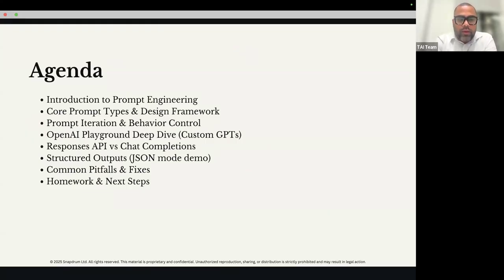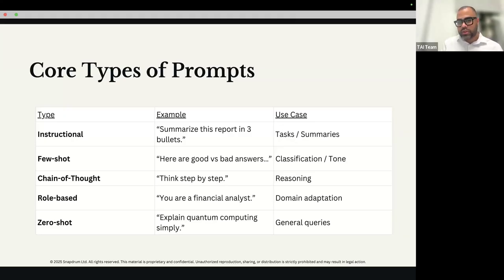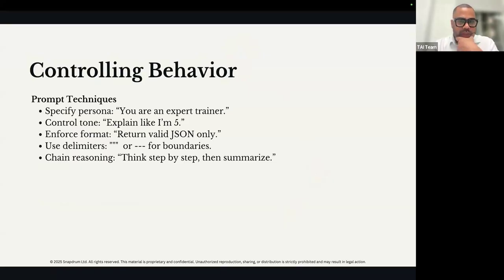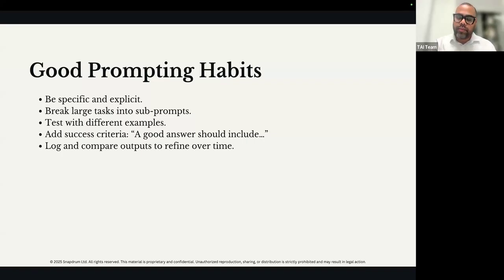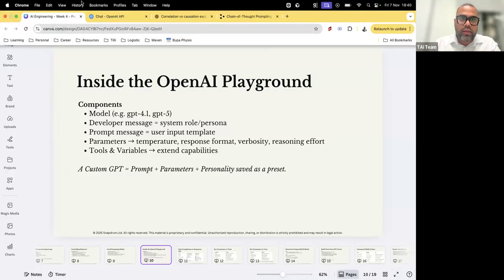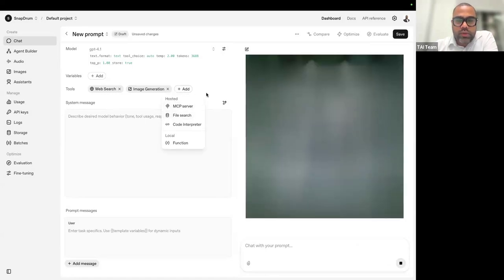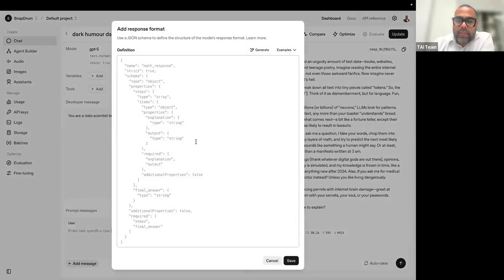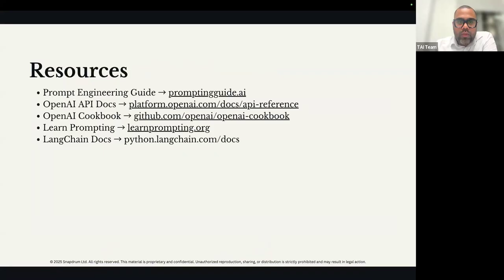Prompt Engineering, the Full Walkthrough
We took the same lazy "write me an essay" prompt every ChatGPT beginner uses and rebuilt it into the kind of structured, reliable, production-grade prompts the engineers behind real AI products are actually shipping.
Our instructor Dr Akshika (Aki) Wijesundara led the session, and by the end the model was returning clean JSON every time, controlling its own reasoning depth, calling external functions on cue, and handling edge cases without breaking. Then we took the detour everybody's curious about: how LLM jailbreaks actually work.

   • 12 weeks, live mentor-led sessions

In this session you'll see:
✓ Why prompt engineering is still alive (and more important) in 2026
✓ The full taxonomy: zero-shot, few-shot, chain-of-thought, role prompting
✓ Structured outputs — JSON schema, response_format, when to enforce
✓ Reasoning effort + verbosity controls (when to crank, when to dial back)
✓ The OpenAI API surface: Response API vs Chat Completions
✓ Function calling for plugging the model into real tools
✓ Common pitfalls — malformed JSON, verbose answers, ambiguous roles, hallucinations — and the fixes
✓ A short detour into how LLM jailbreaks actually work

🕐 CHAPTERS
0:00  Intro — today's focus is prompt engineering
1:42  Today's agenda
3:23  What prompt engineering actually is
5:37  Prompt techniques — overview
6:26  Few-shot prompting (with examples)
6:57  Chain-of-thought ("think step by step")
7:50  Role prompting (you-are-a-financial-analyst style)
8:21  Zero-shot prompting
10:15 Best practices — clarity + limiting ambiguity
10:53 System prompts
14:38 Testing your prompts iteratively
16:10 Enforcing output format (JSON only)
16:37 Delimiters and boundaries in prompts
17:36 Chain reasoning + breaking prompts into smaller pieces
22:00 Q&A — does context carry across conversation?
23:24 Conversation context management
25:03 Chain-of-thought — live walkthrough example
31:20 OpenAI models — O-series (reasoning) vs GPT-4.x
31:49 GPT-4.1 — smartest non-reasoning model
38:03 Live demo — prompting from inside Cursor
40:23 Response API vs Chat Completions
40:58 Reasoning effort
41:02 Verbosity controls
41:50 Structured output
44:45 JSON schema — the key takeaway
46:09 Common pitfalls + fixes (malformed JSON, over-verbose)
47:45 Hallucinations — and how to constrain them
48:31 Homework + next steps
49:40 Q&A — org-level system prompts, prompt management
51:40 Q&A — verbosity vs reasoning effort
55:33 Q&A — connecting external tools (MCP teaser)
56:00 Wrap

W02 — Build a ChatGPT Clone (Two Ways)
W03 — REST APIs, JWT & FastAPI (Unhackable Backend)
W08 — Build an AI Agent the Proper Way (No Gatekeeping)